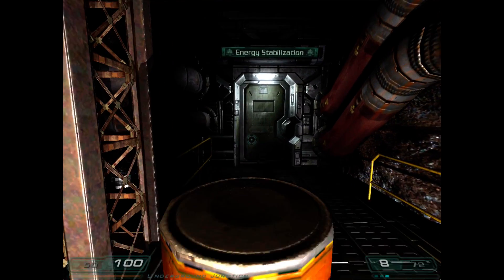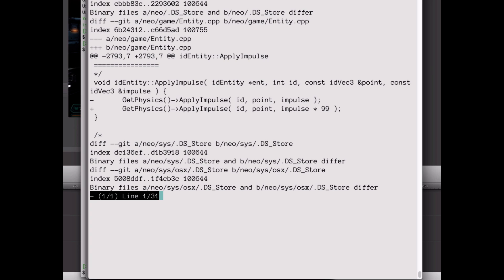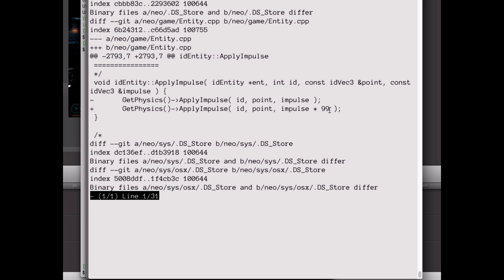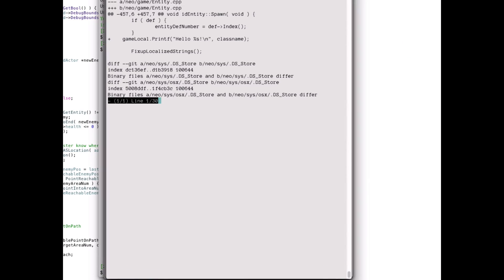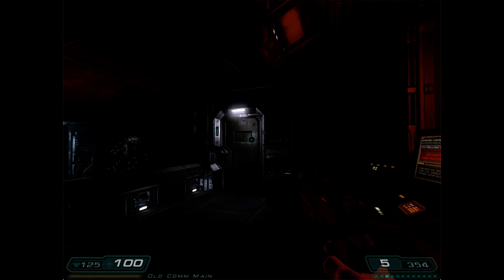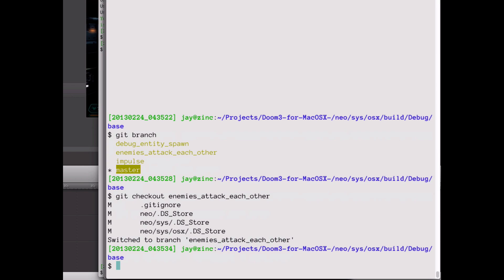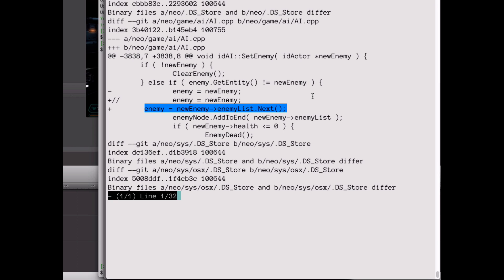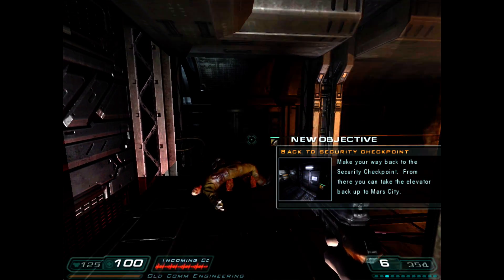Fun Doom 3 Hacks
A 3-minute demo of one-line hacks to the Doom 3 source code.  Includes bouncy barrels, debug messages, and enemies that attack each other!

( As of this writing the host was down; try the archive

Screencast showing the level editor (Editor does not appear to be available for OSX.)